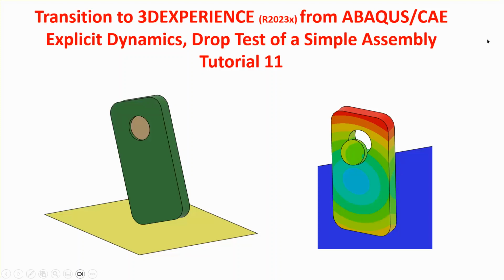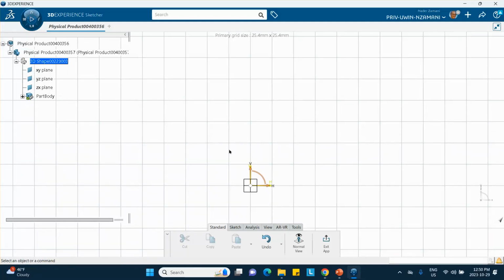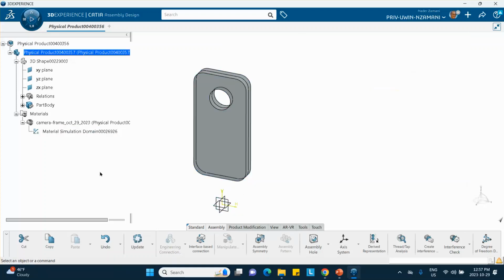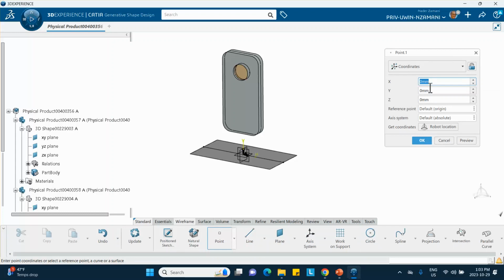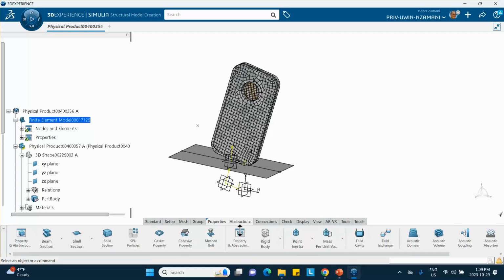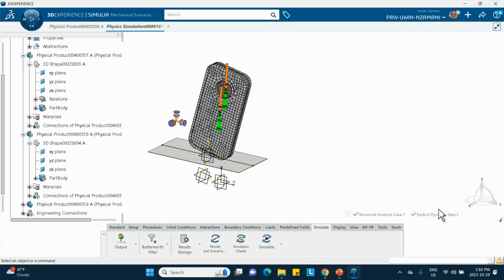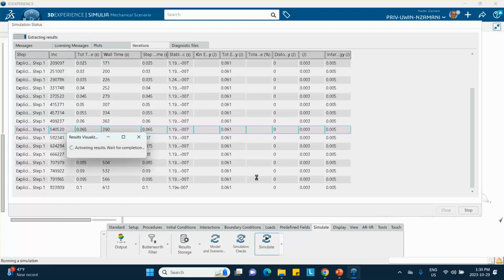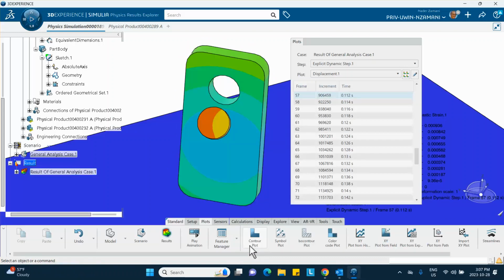Tutorial 11, Explicit Dynamics, Drop Test of a Simple Assembly, 3DEXPERIENCE R2023x